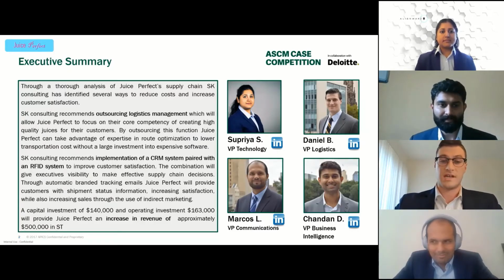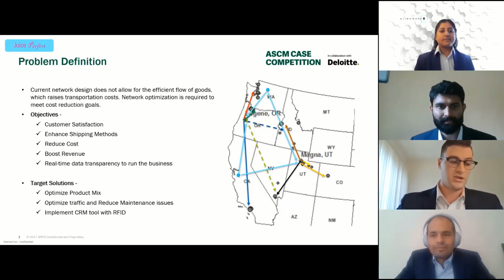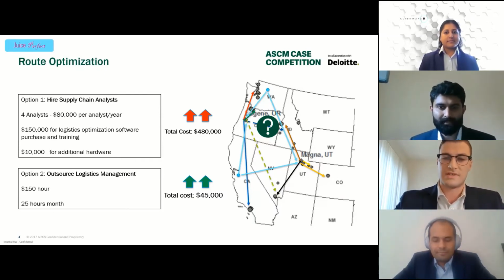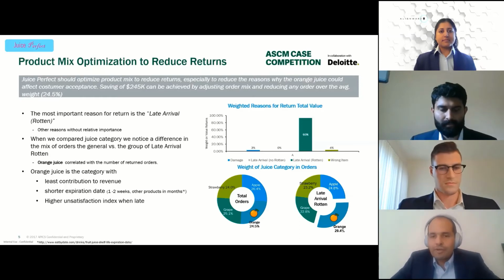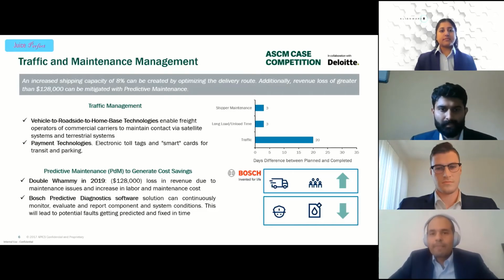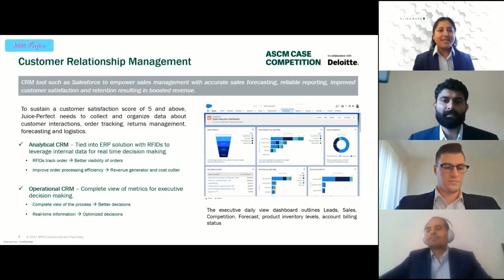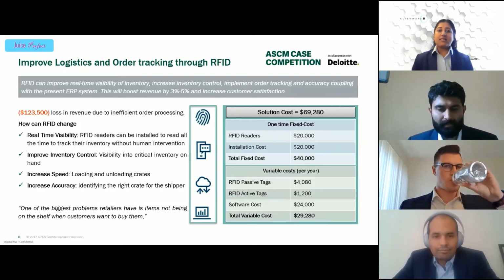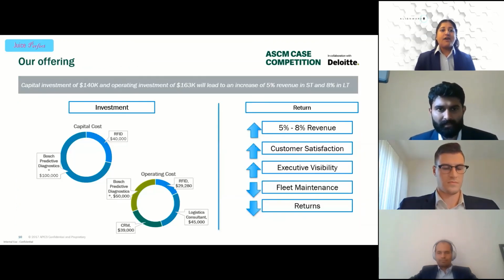Rutgers University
Finalist 2020 Case Competition